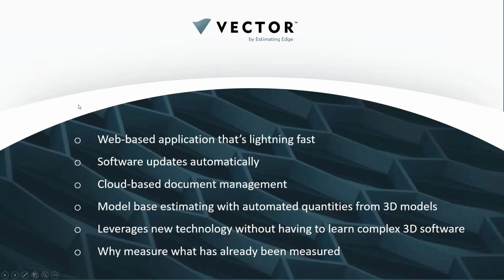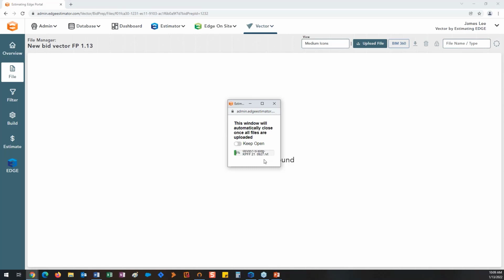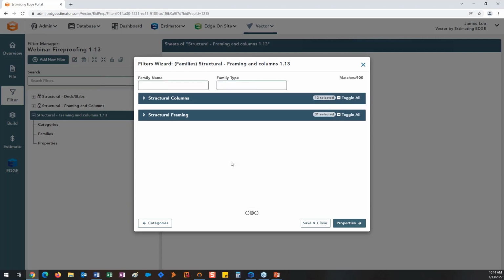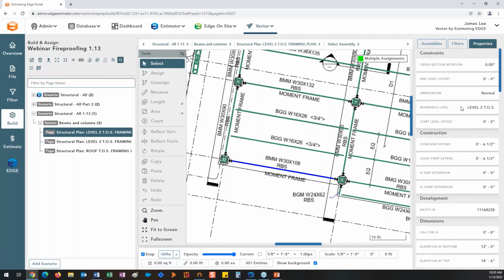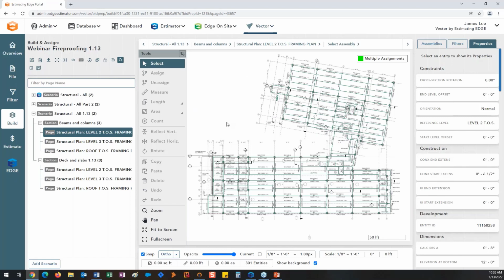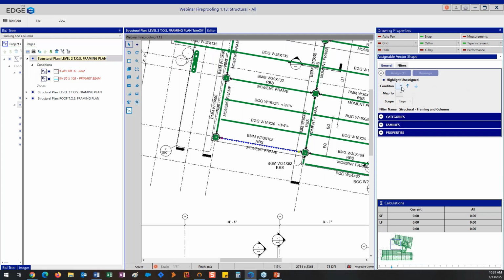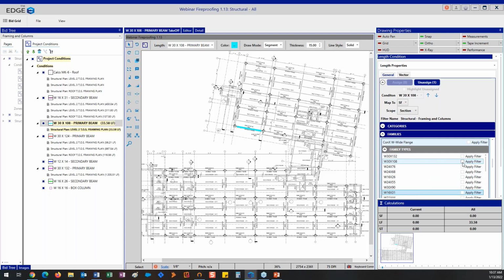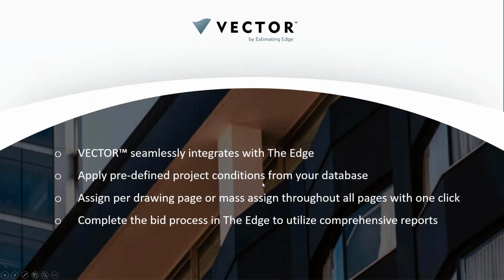What's New | Introduction to VECTOR Professional | Fireproofing Webinar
In this webinar, you will see VECTOR by Estimating Edge, a next-gen, web-based 2D quantity takeoff solution that extracts 3D data. Unlike any other market solution, you can now automate the takeoff process and spend more time on estimating and less on measuring.

This new solution is built on tomorrow’s technology and created by experienced construction industry professionals and top-tier developers. And, it’s built to work with The EDGE™ Estimator.